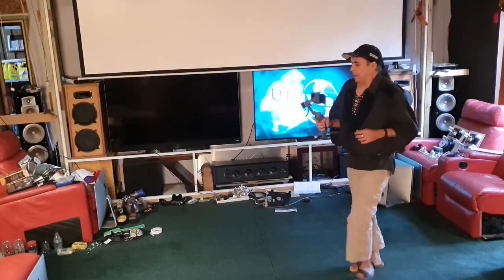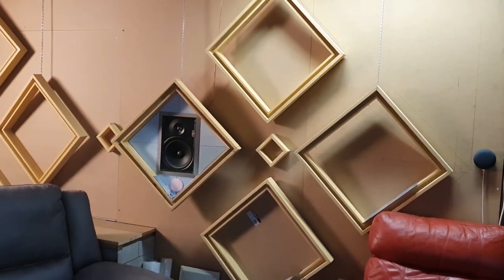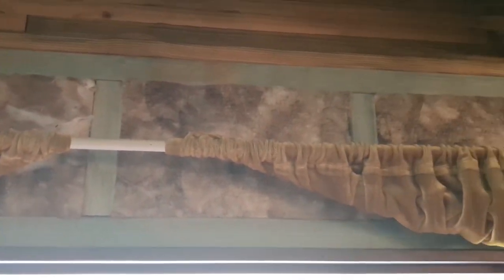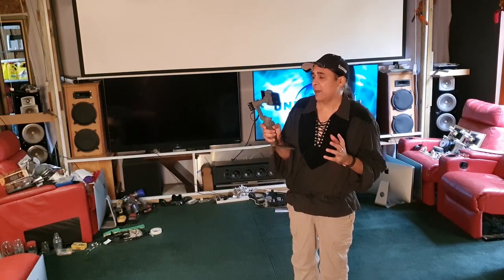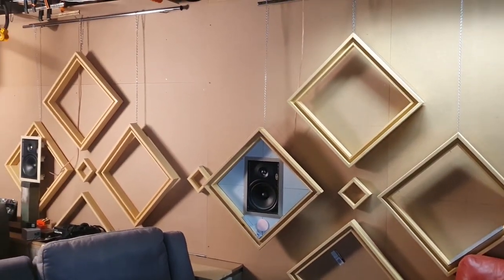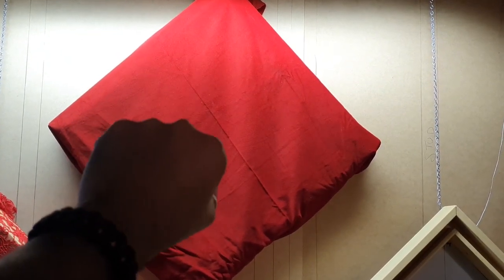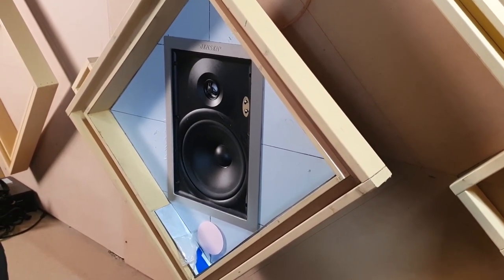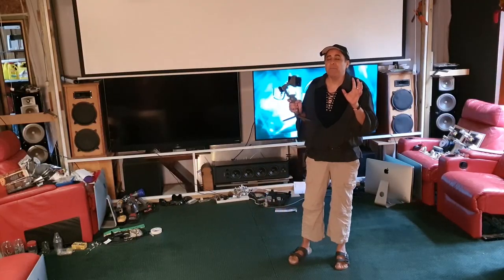DIY Home Theater LED Acoustic Speaker Panels Part 1. Future Fabric Feature Wall. Ant's Super Cinema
I've been talking about my future  Home Theatre LED Acoustic Speaker Panels for a couple of years now.  This is the first video of 3 in regards to bringing them to life.  And yes this video was shot a couple of months before my house fire.  In fact the footage in this video was on one of the burnt out PC's I was lucky enough to salvage the working drives from.  Hope you like.